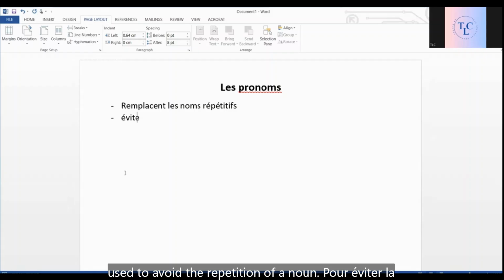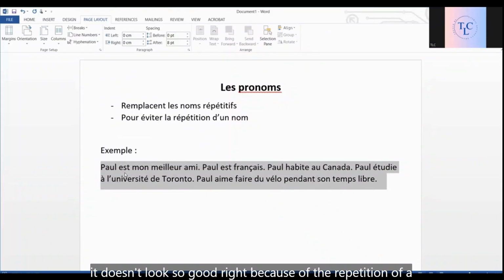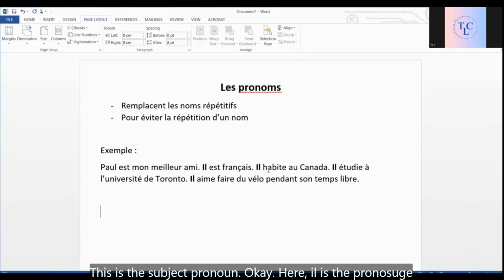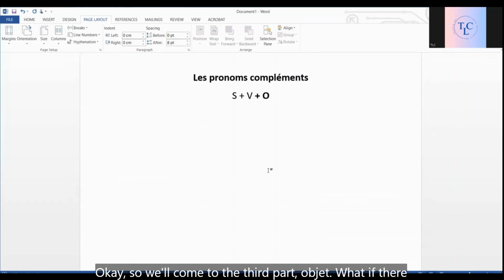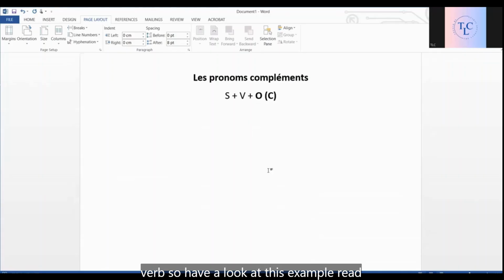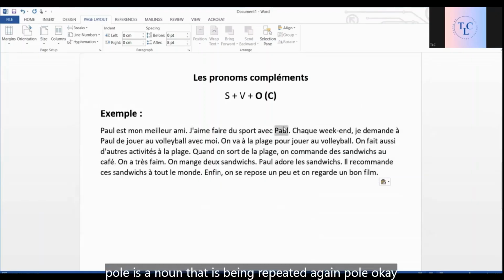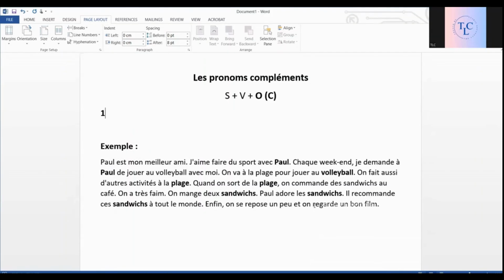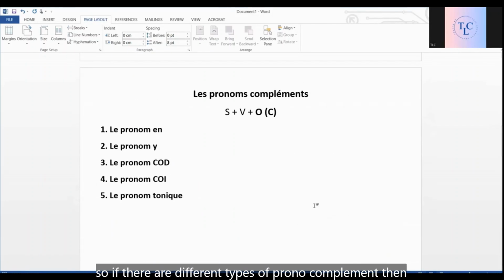A2 W3 L3 Les pronoms compléments introduction